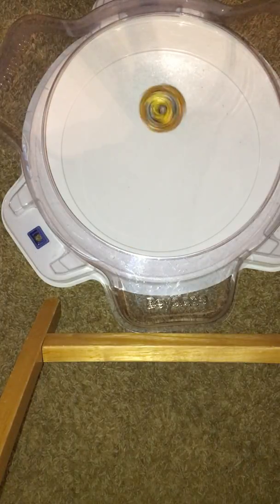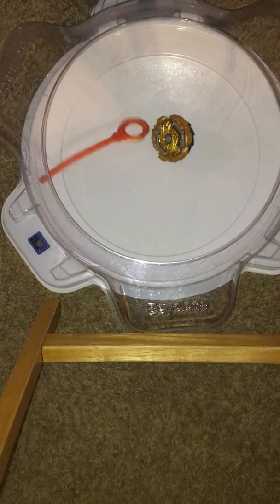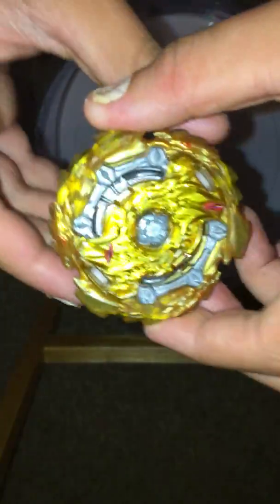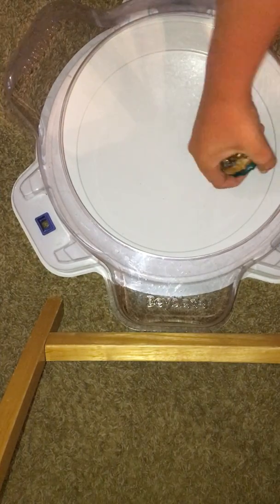Wizard fafneir review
Me trying to burst Garuda lol 😂

This video is for kids